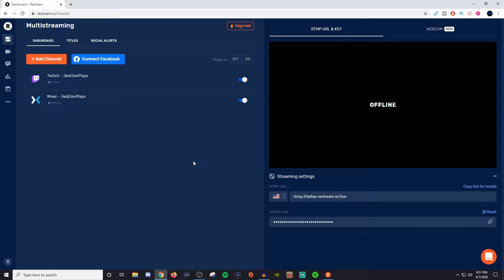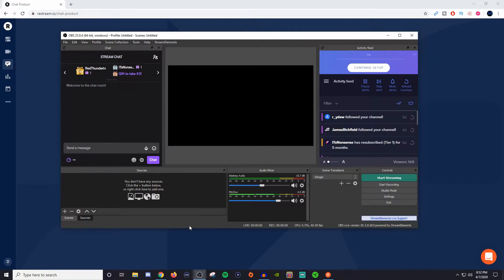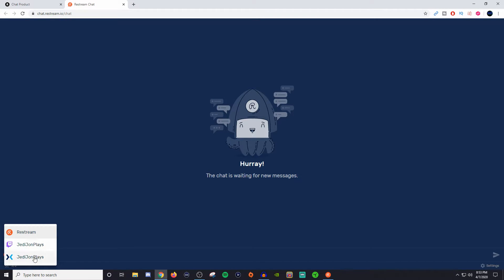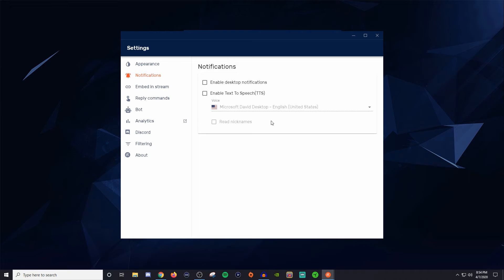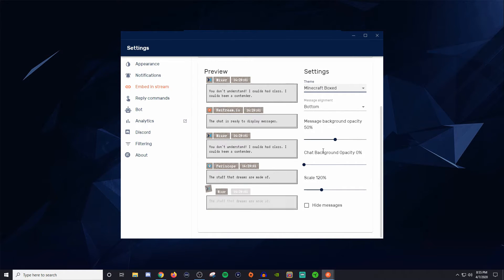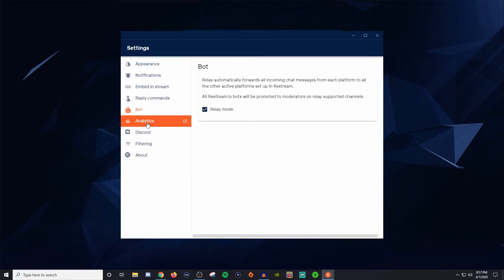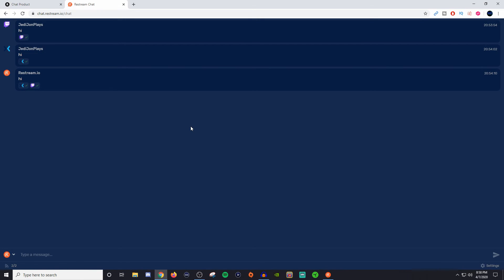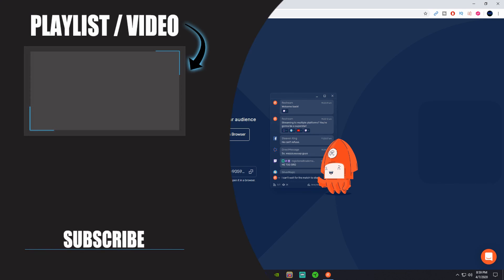How to use restream chat (2020) | Full walkthrough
Learn how to bring all your live stream chats together using Restream.io own embedded chat. I give you an in-depth guide on how to set it up.

⏱️ Time Stamp ⏱️
- Getting to the chat section: 0:28
- How to bring in the chat into the stream: 0:56
- Seeing the chat window in your browser: 2:07
- Learn about the chat application & navigation: 2:20
- Learn about the Windows chat application & overall chat settings: 3:30
- Unrelated to the Restream chat but good info about restream in general: 7:20